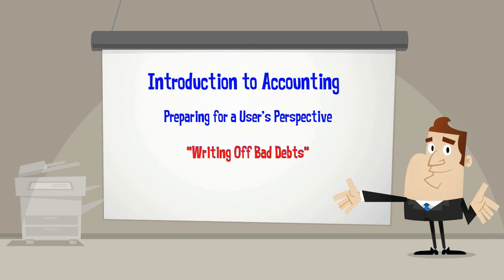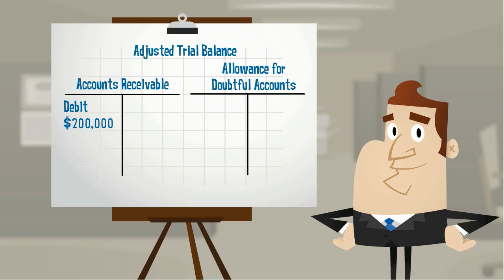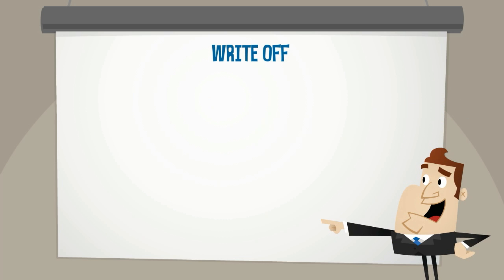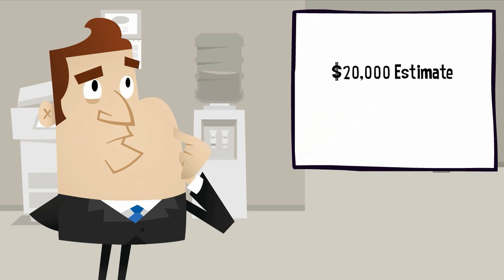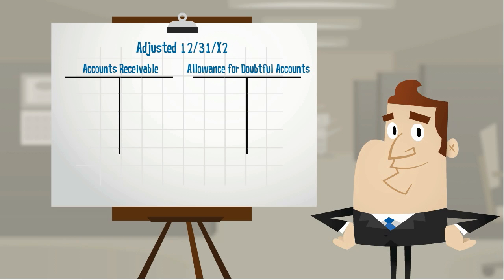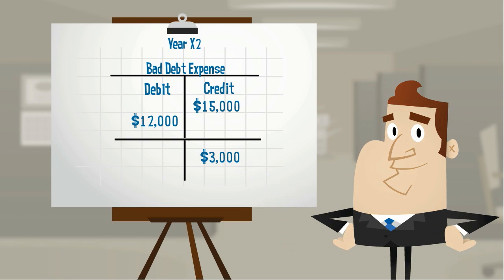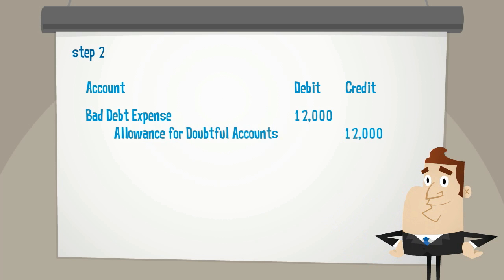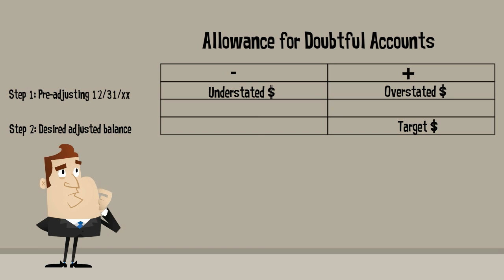Writing Off Bad Debts - Accounts Receivable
This video discusses the accounting used when accounts receivable go bad and must be written off.